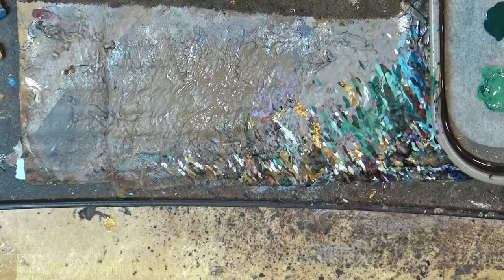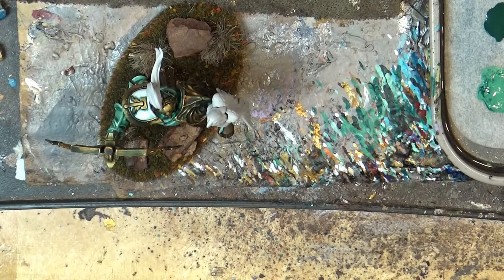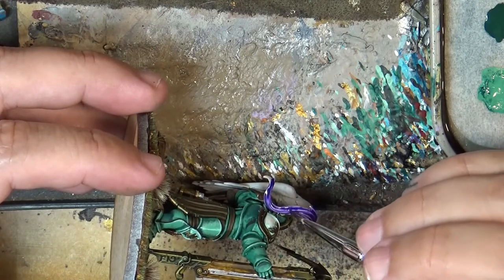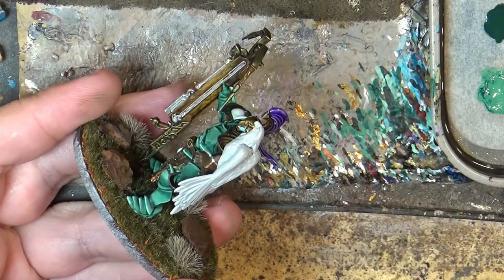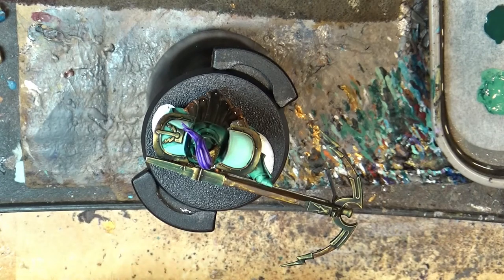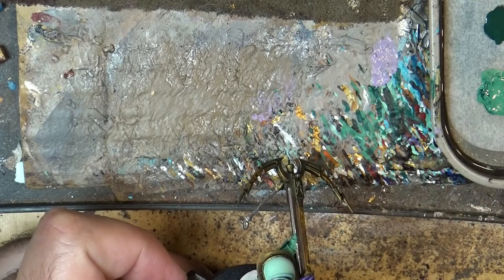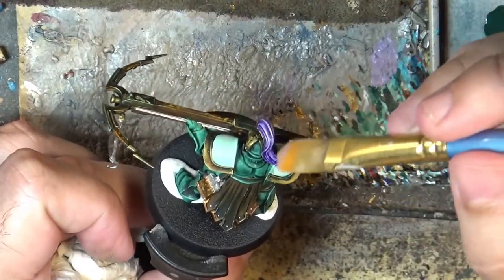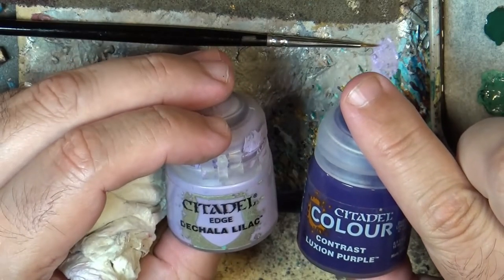Weekly Painting 399 Purple Fast Way Using Contrast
Luxion Purple
Dechala Lilac